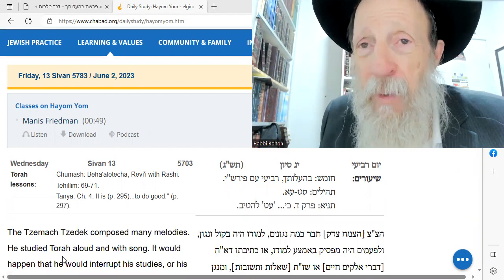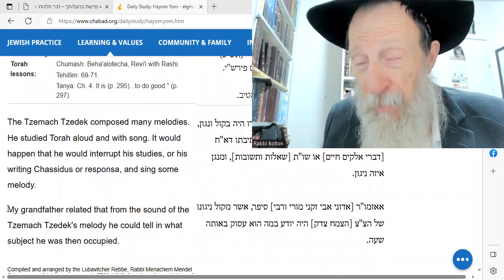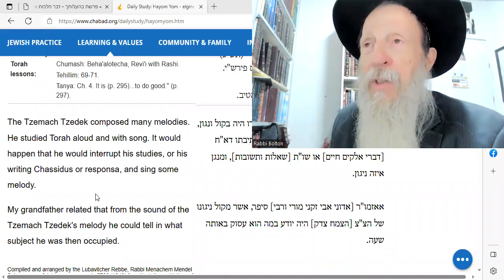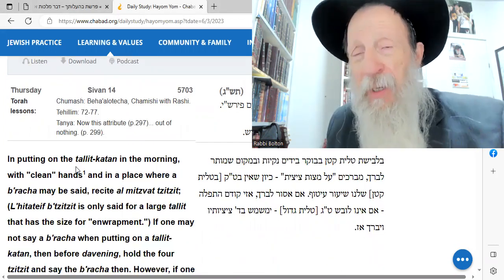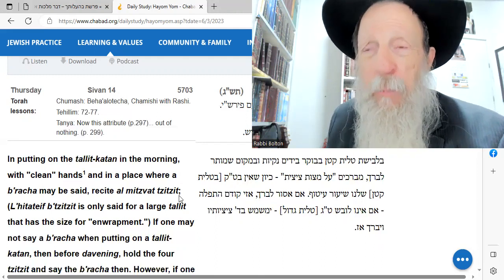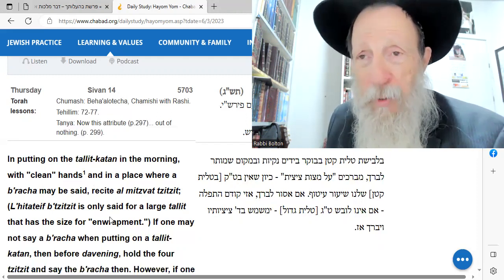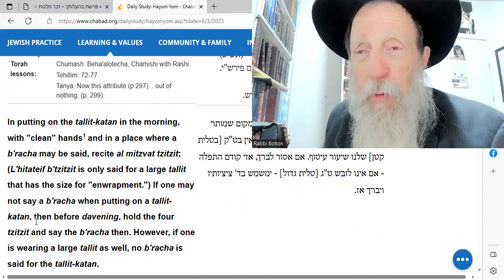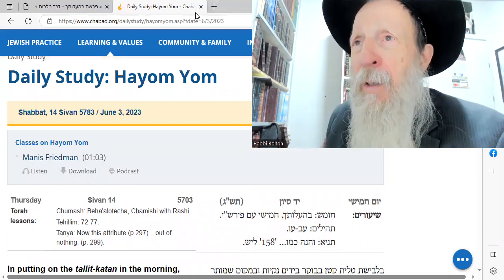HaYom Yom. 3rd Rebbe's songs. / How to bless on Tallit Katan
Wisdom of the Previous Lubavitcher Rebbe